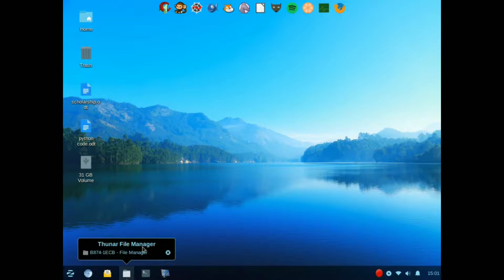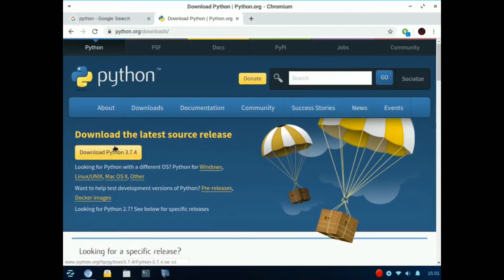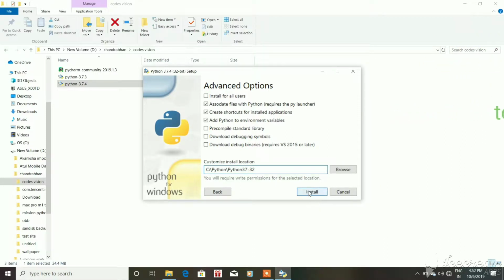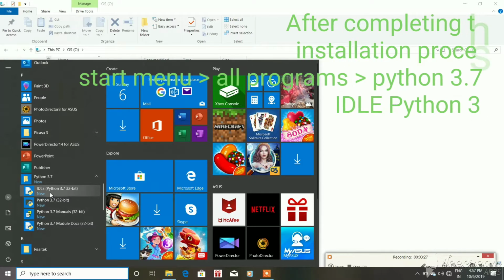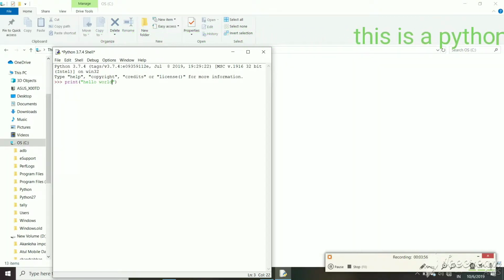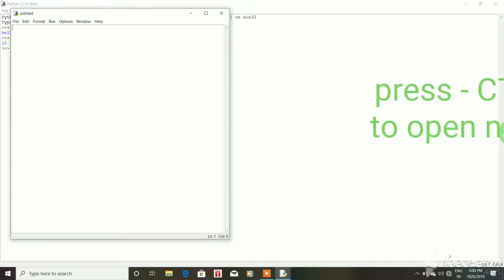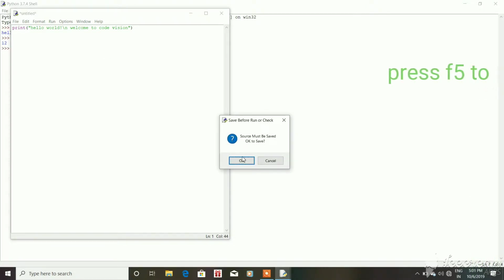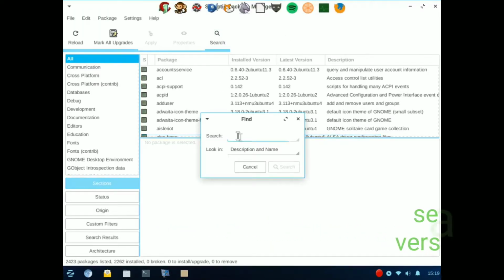Python tutorial part-1 installation process in Windows ,Linux and Android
.Installation.

These are some IDEs that you should try.
And find one that better suits you.
These IDEs makes you code ,in faster and easier way.

Note:- Pycharm and spyder requires 2gb+ Ram

.some IDEs that you should try.

.Our Maths tutorial.

# codevision
# pythontutorial
# python 3.7.4